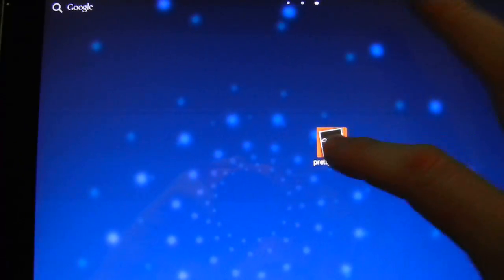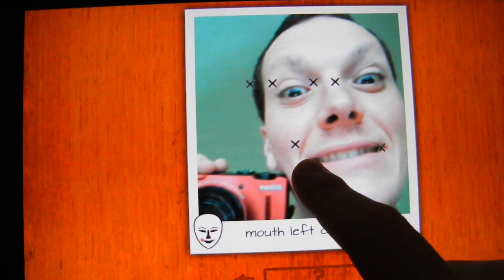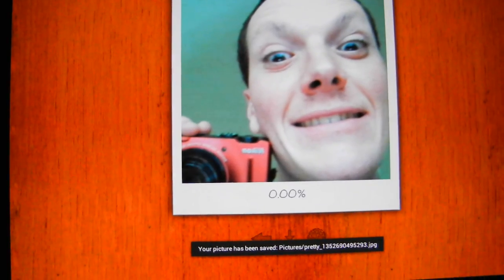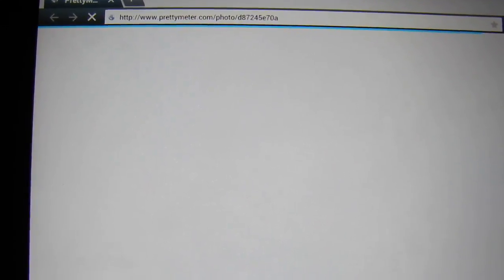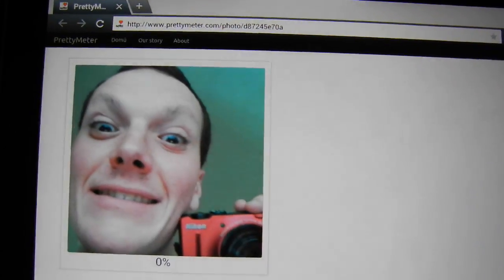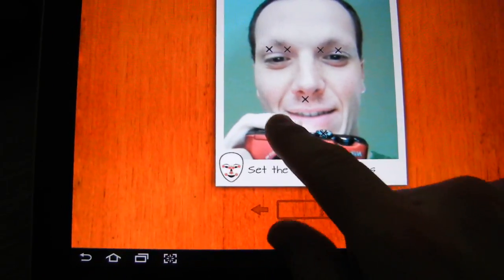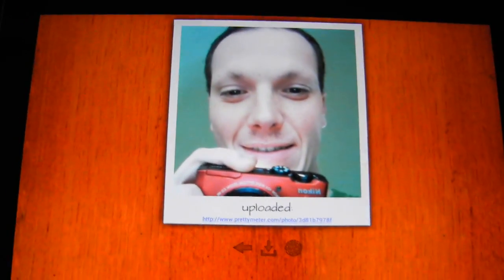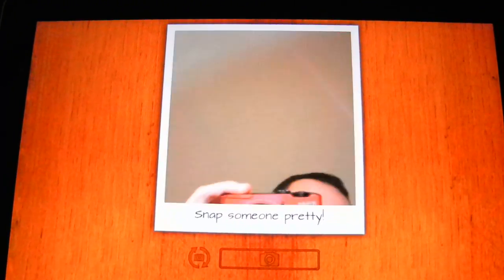Pretty meter beta version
Application walktrough